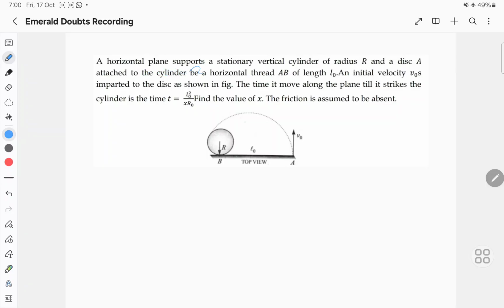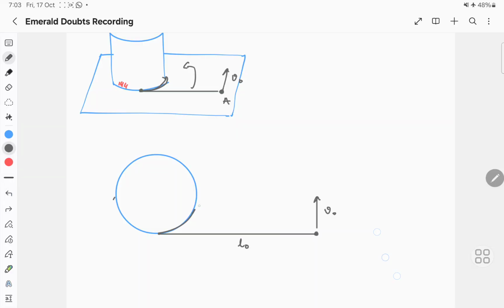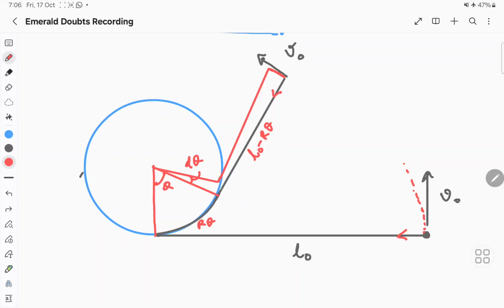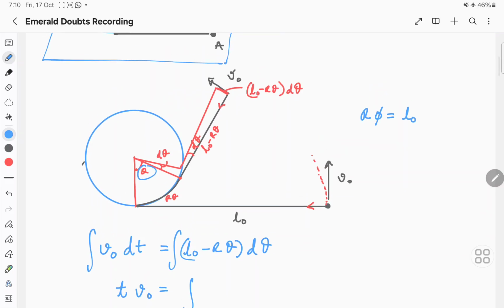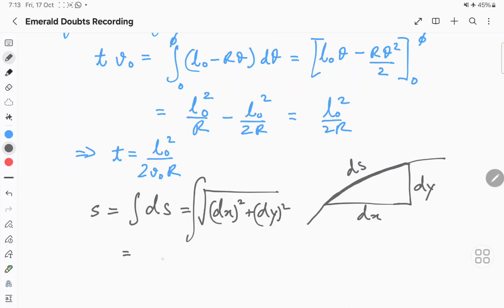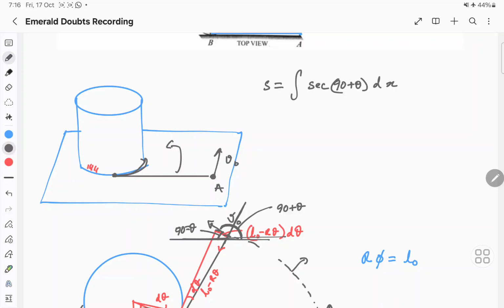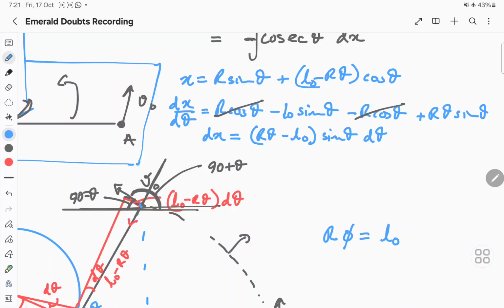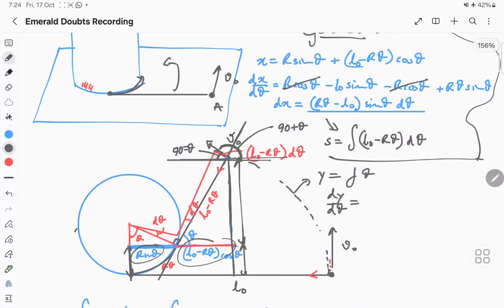String wrapping around a cylinder JEE Physics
A horizontal plane supports a stationary vertical cylinder of radius 𝑅 and a disc 𝐴
attached to the cylinder be a horizontal thread 𝐴𝐵 of length 𝑙0.An initial velocity 𝑣0s
imparted to the disc as shown in fig. The time it move along the plane till it strikes the
cylinder is the time 𝑡